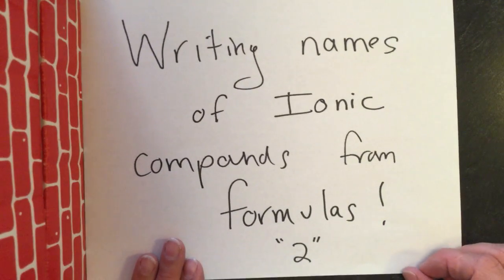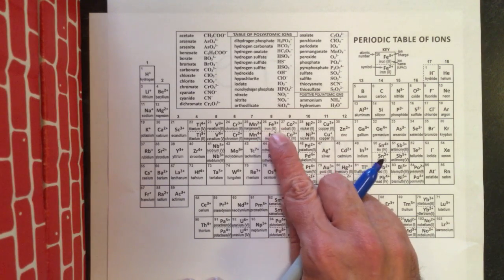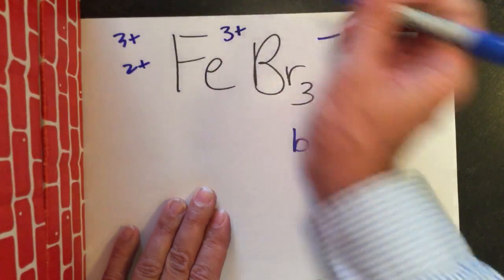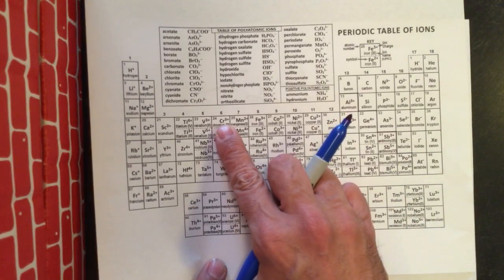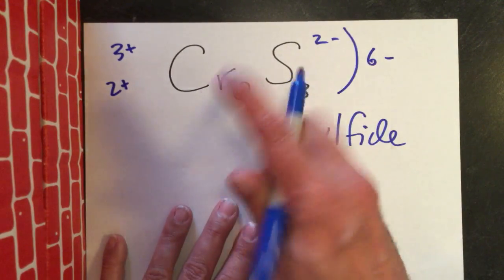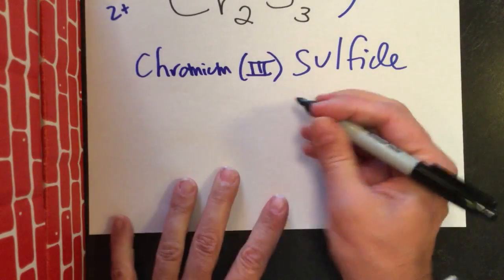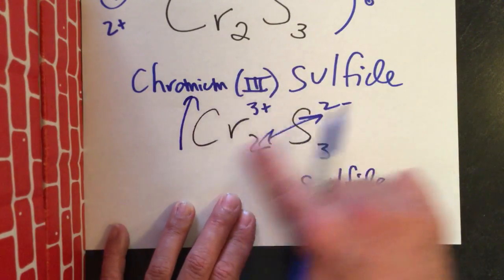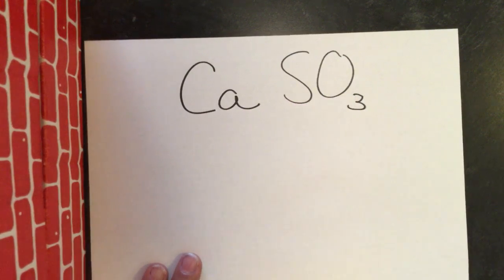Ionic formulas to names 2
Make sure you have a periodic table of ions as you watch this.  Here is a good one